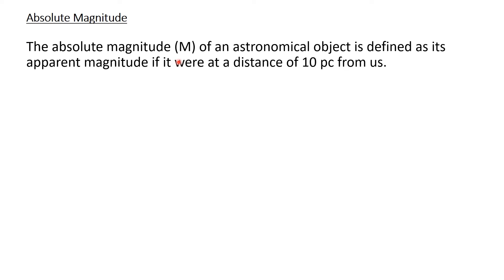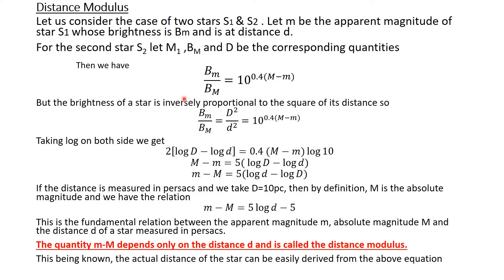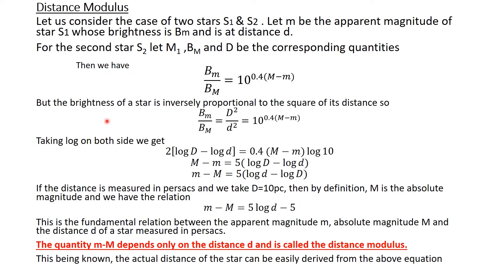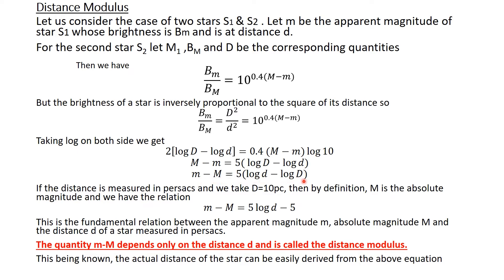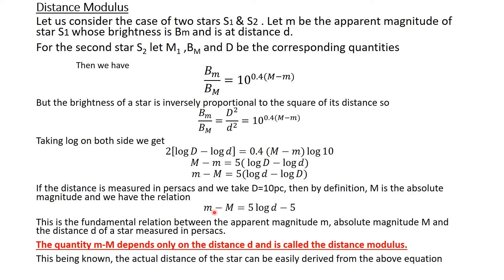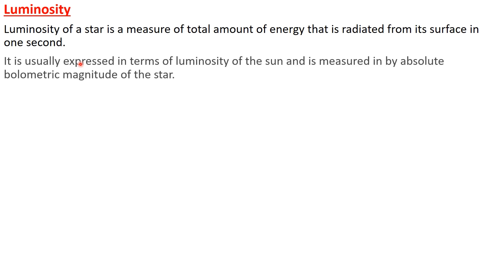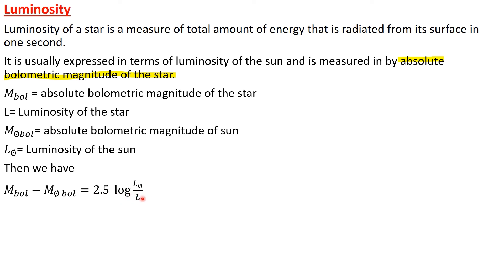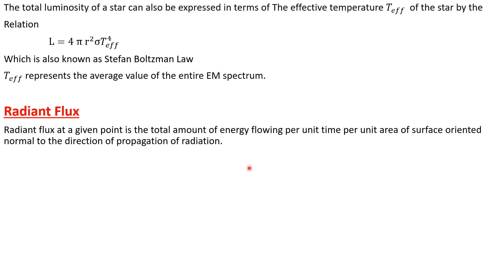Absolute magnitude, Distance Modulus, Luminosity & Radiant flux. Astronomy & Astrophysics. Notes.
Absolute magnitude, Distant Modulus, Luminosity & Radiant flux. Astronomy & Astrophysics. Notes.

In this channel We are going to publish a series of videos where we will try to cover the undergraduate level syllabus of " Astronomy & astrophysics ".

we will also provide the notes in each video in pdf format .
You can download it from the video description box of each video.